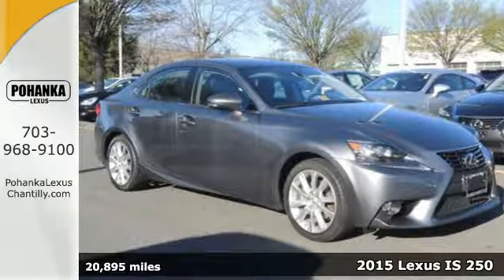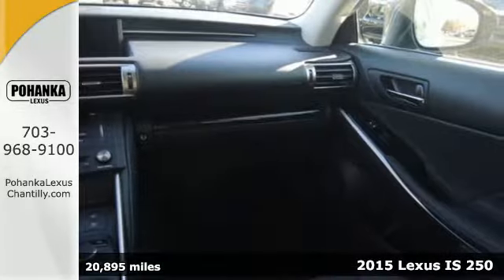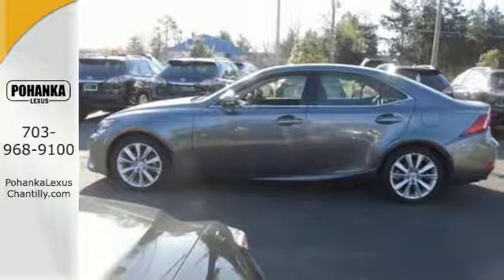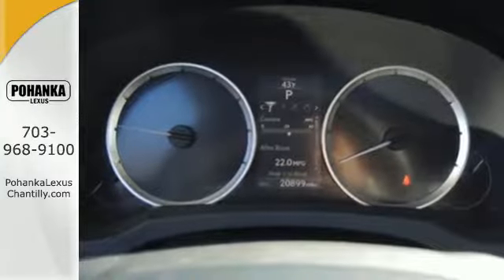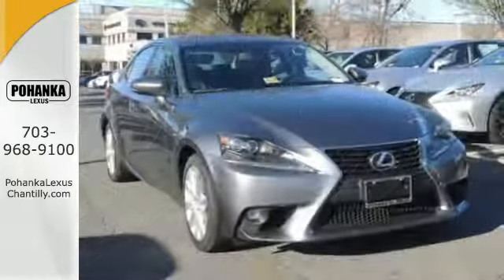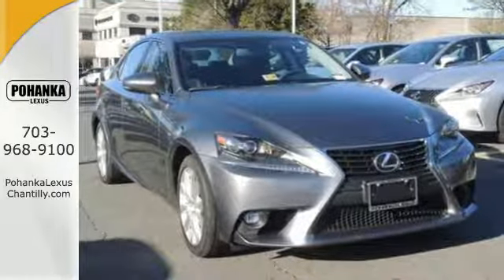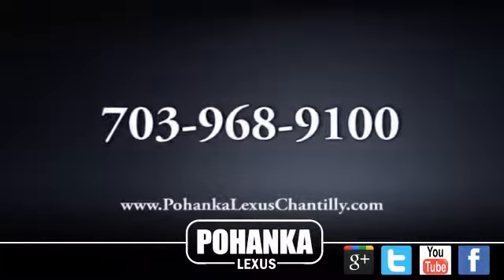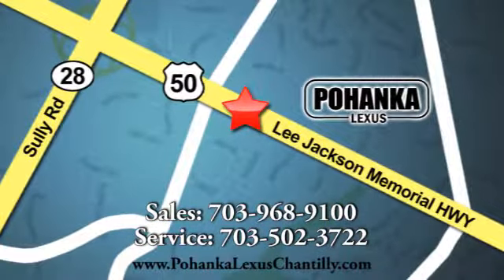Used 2015 Lexus IS 250 Chantilly Dale City VA DC, MD LP8795 - SOLD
Year: 2015
Make: Lexus
Model: IS 250
Trim: 4dr Sport Sdn AWD
Engine: L Cyl.
Color: GRAY
Interior: BLACK
Mileage: 20895
Stock #: LP8795
VIN: JTHCF1D27F5021077
L/CERTIFIED!!! CLEAN CARFAX!!! HEATED AND VENTILATED SEATS!!! BACKUP CAMERA!!! AWD!!! This Vehicle is L/Certified with Warranty Coverage up to 6 years from the Date of first use and Unlimited Miles!! You will also receive Complimentary Scheduled maintenance for the next 2 years or 20,000 miles!! With 24/7 roadside assistance and trip interruption services. Peace of mind that extends beyond the vehicle’s original warranty. That’s not all!! It has been through a Rigorous 161 point SAFETY and QUALITY inspection! Our Service department is open from 5:30am to 11:00pm 365 days a year!!! NO APPOINTMENT NECESSARY!!! With FREE Wi-Fi internet Cafe, Children’s Play Area, Snacks, massage chairs and Sports Lounge. Be a part of the Pohanka Lexus family.

Address:
13909 Lee Jackson Memorial Hwy